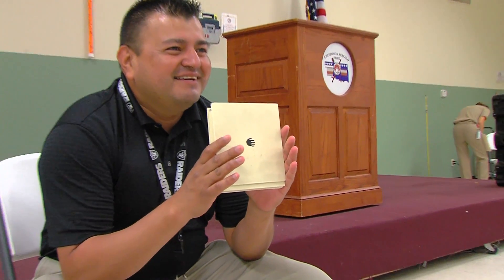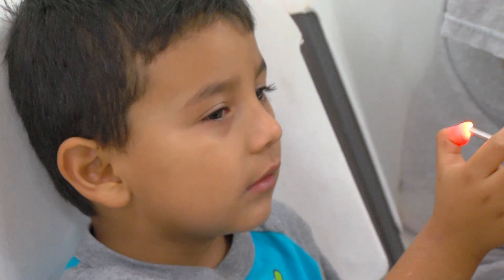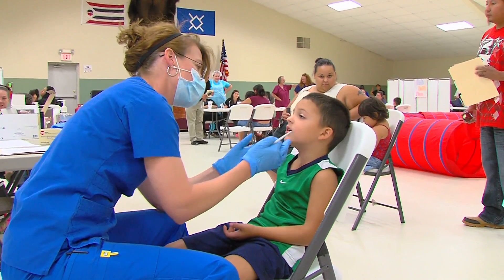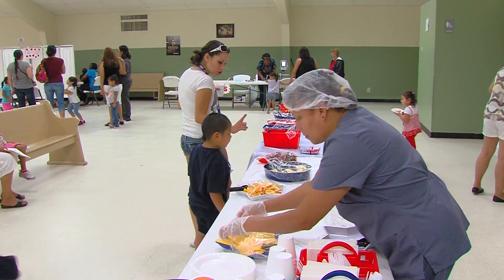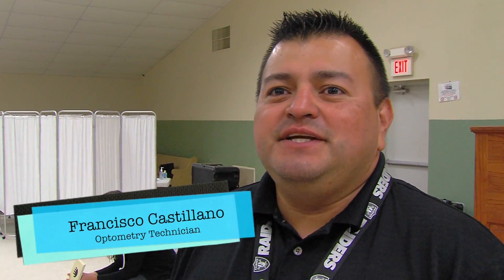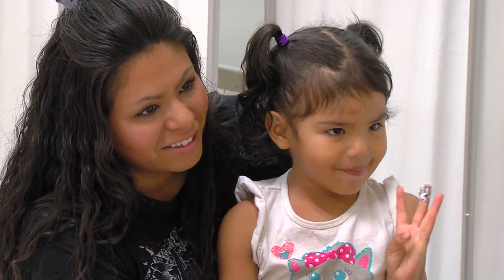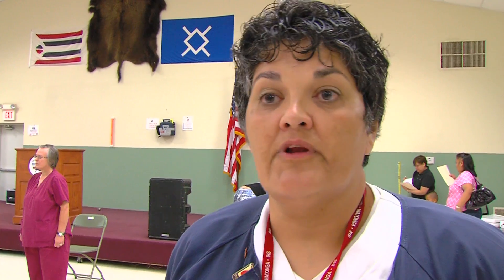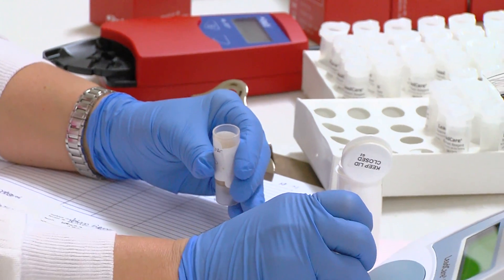Community 034- Head Start Health Fair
CATV47 Community 0034 - Head Start Health Fair